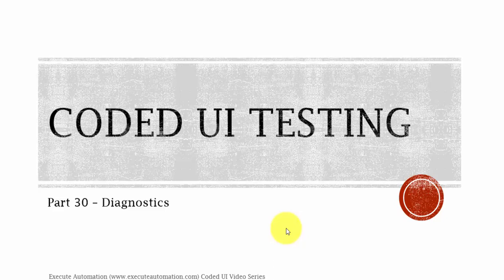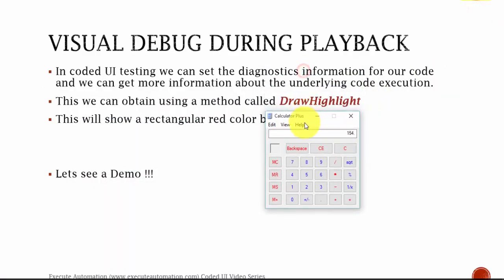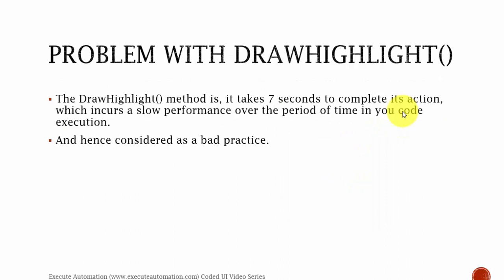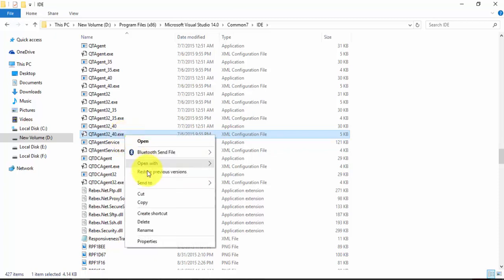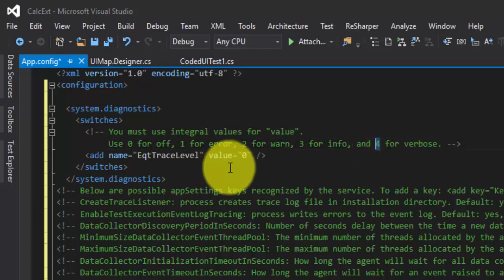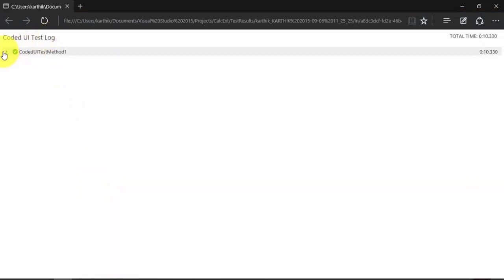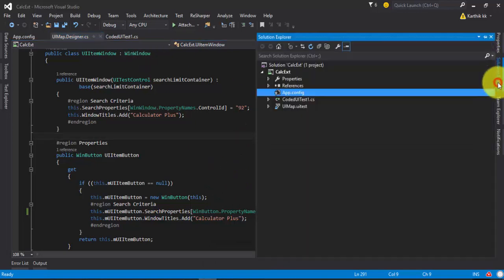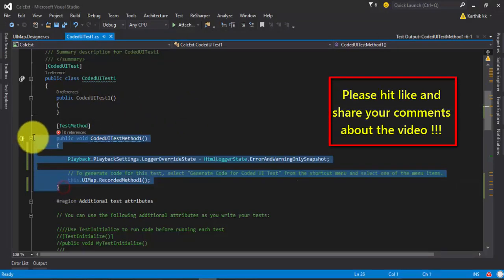Creating HTML Report with Diagnostics -- Part30 (CUIT Video series)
In this video we will discuss how to create a simple HTML report which do show all the diagnostic information required for debugging and error handling in our test.

We will also touch base on DrawHighlight() method.